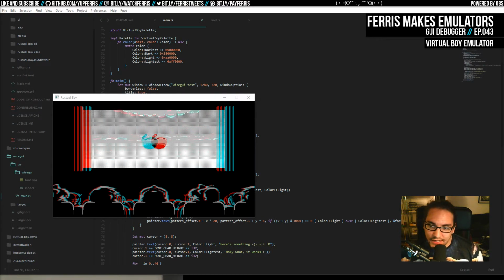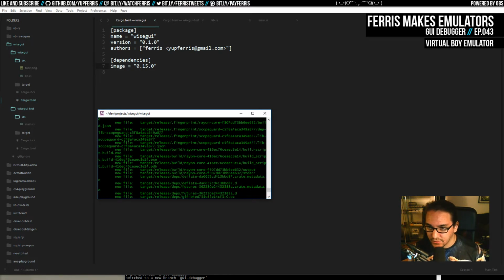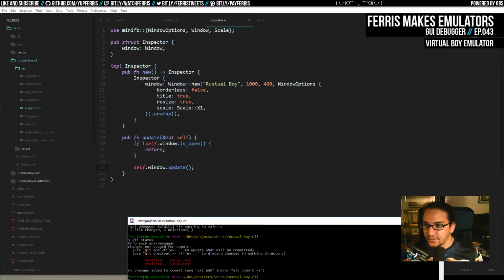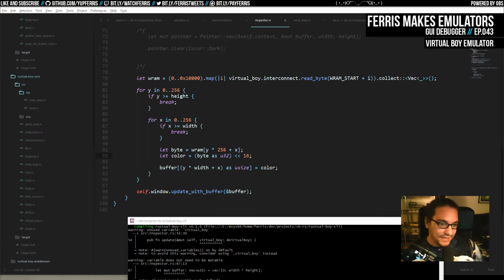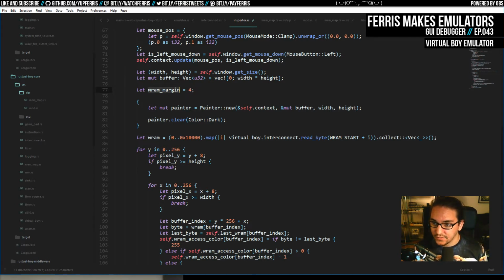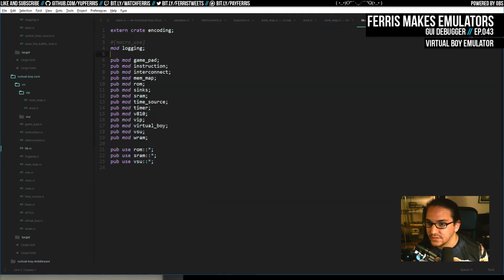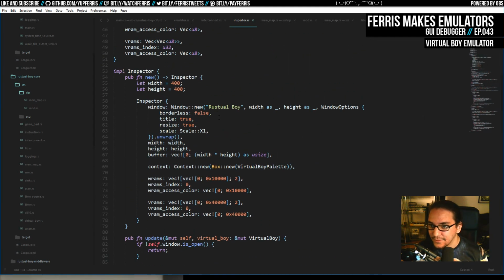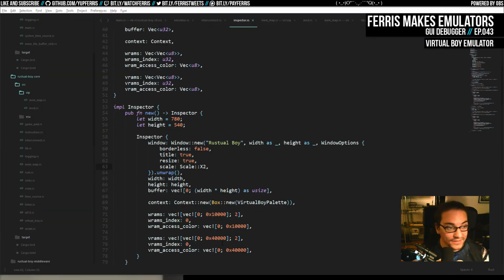Ferris Makes Emulators Ep.043 - GUI Debugger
Time for a little break on bug hunting to work on some debugger improvements that might help us track down the existing bugs.. but more importantly gives us something a bit different to work on for a week or two.